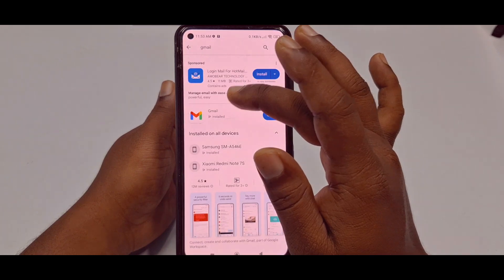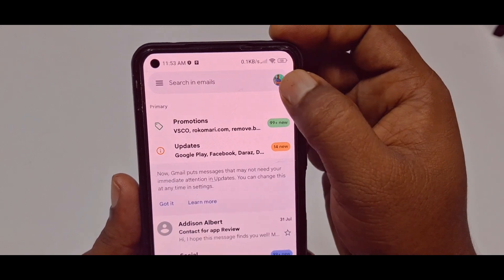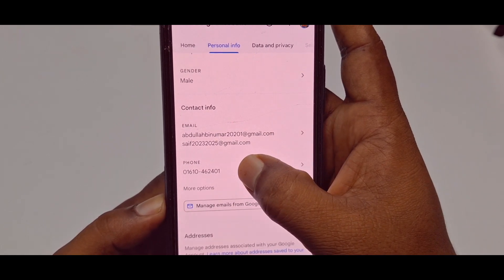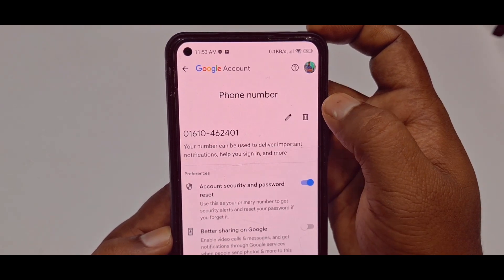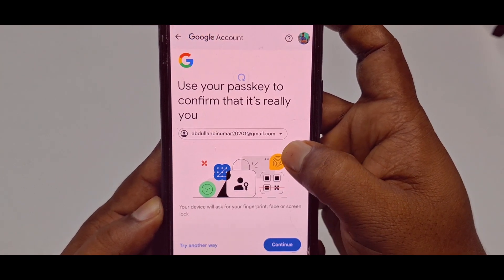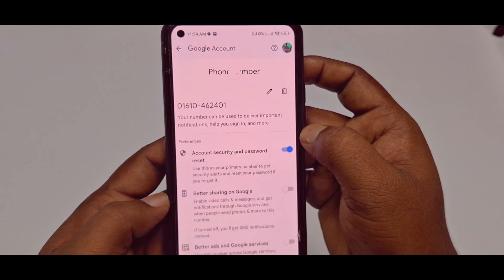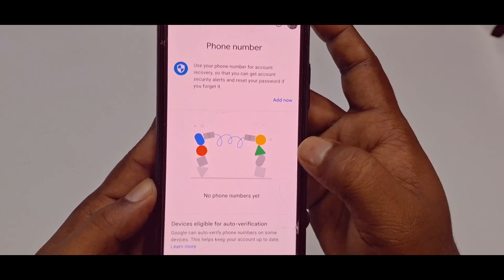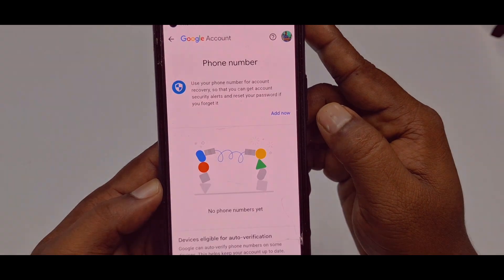How to Remove Gmail Phone Number 2024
How to Remove Gmail Phone Number 2024. How to remove phone number from Gmail. How to delete gmail phone number. How to delete phone number from Gmail. If you want to delete your gmail phone number then watch this video carefully. Cause in this video I'll show you how to remove phone number from Gmail Account.